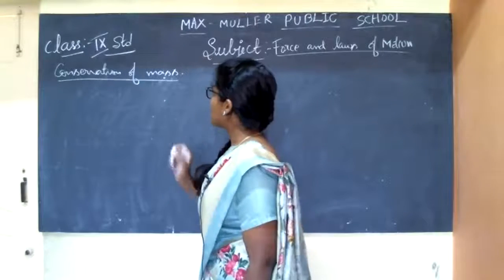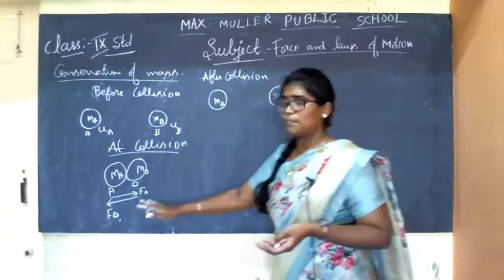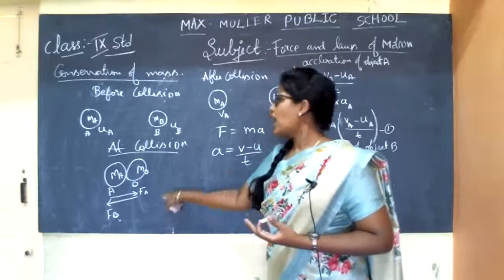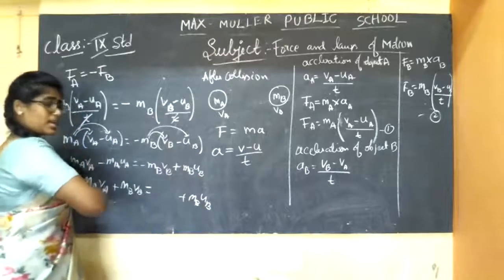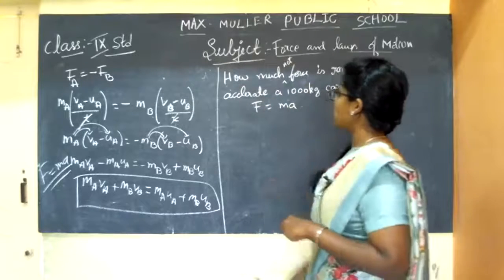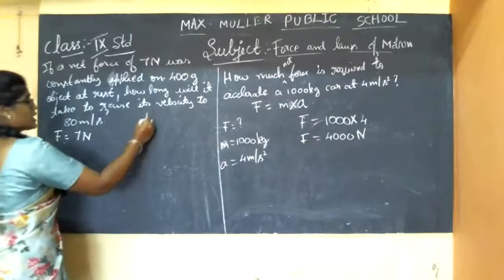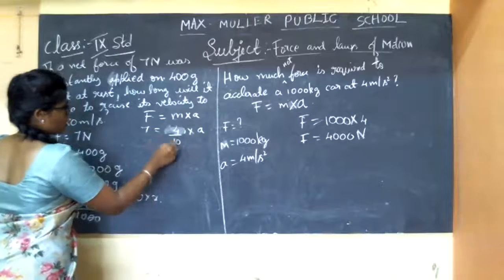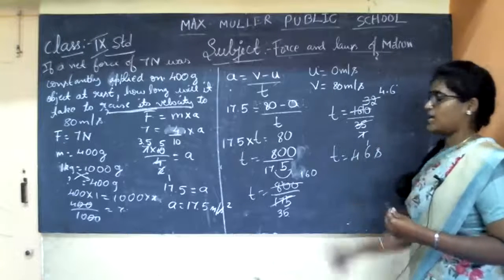9th Physics 19.01.2022